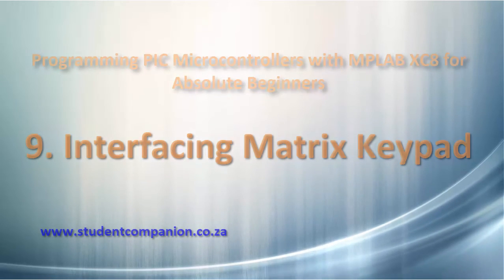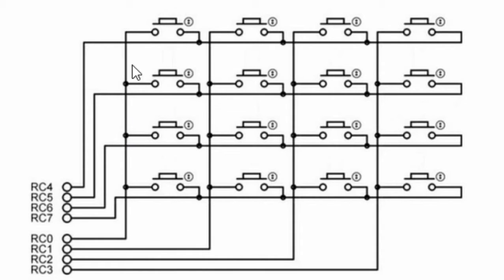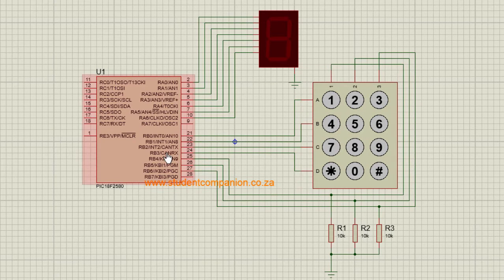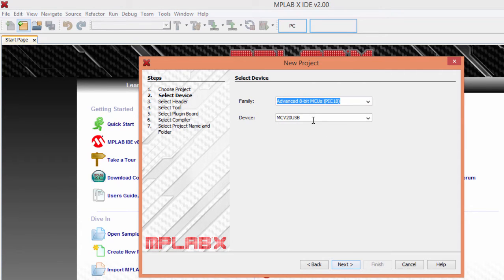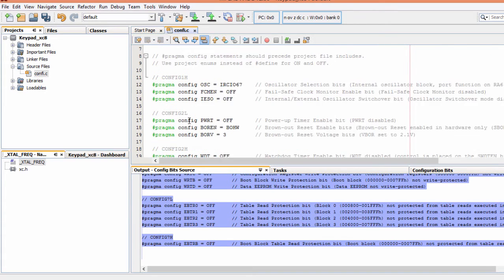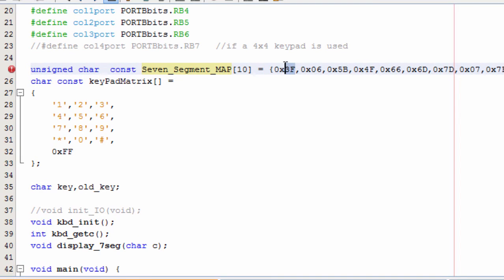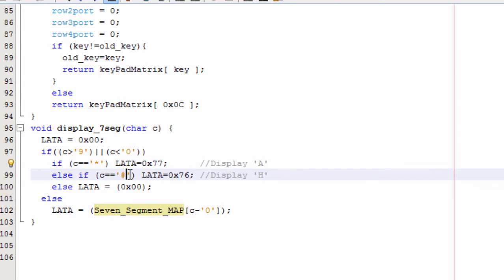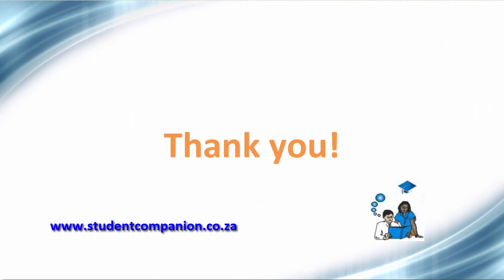9- Interfacing Matrix Keypad | MPLAB XC8 for Beginners Tutorial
Keypads are used in many devices requiring a user to enter some numbers or configuration data like in ATM machines, Telephones, electronic lock, timers, etc.
In this video we'll how to interface Matrix Keypad with PIC microcontroller.